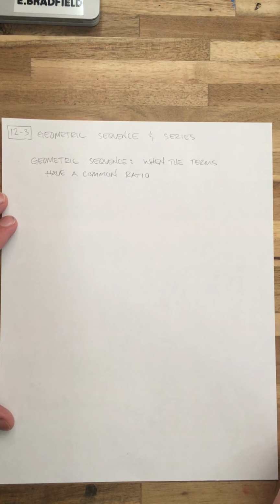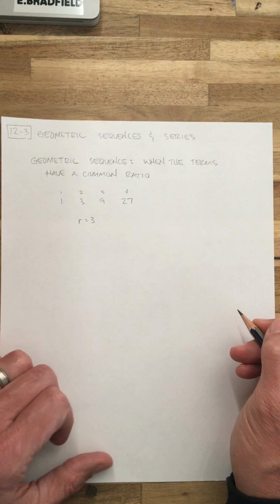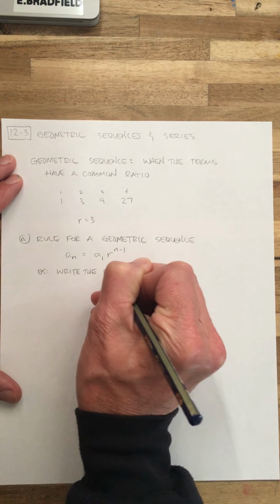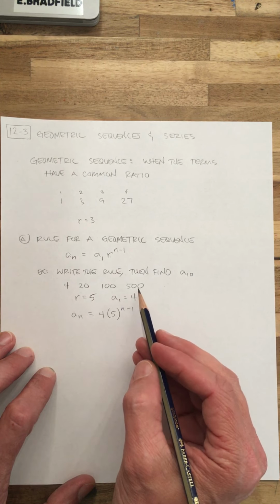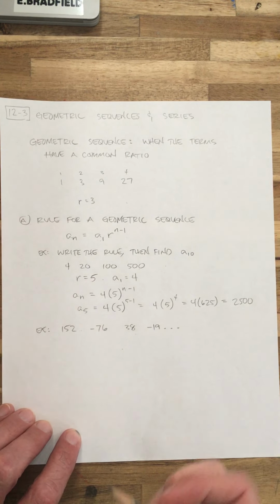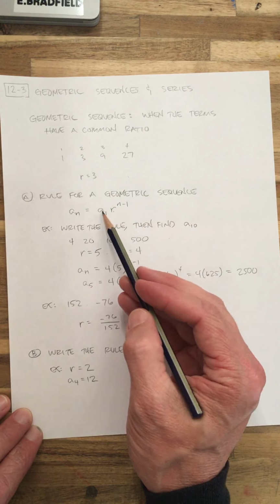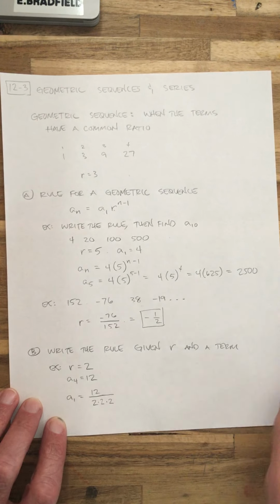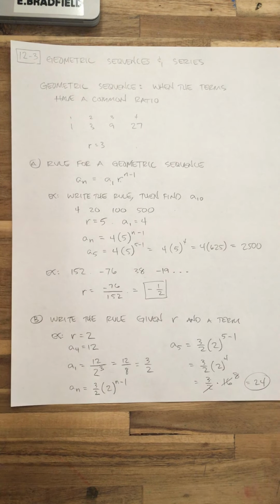Geometric Sequences and Series Pt1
Hey guys! Here is the first video on geometric sequences and series. It is almost like arithmetic sequences, but this time we have a common ratio and a slightly different rule to follow.